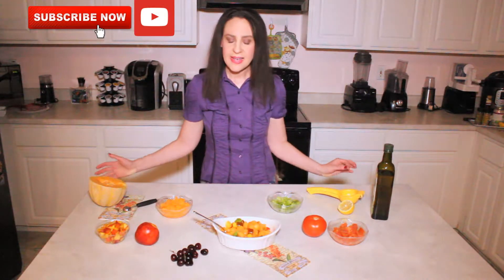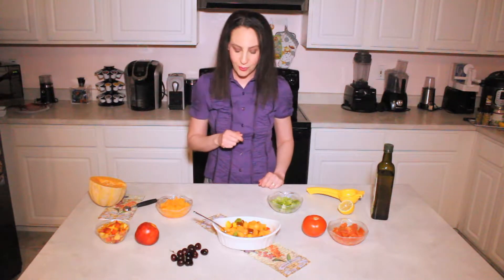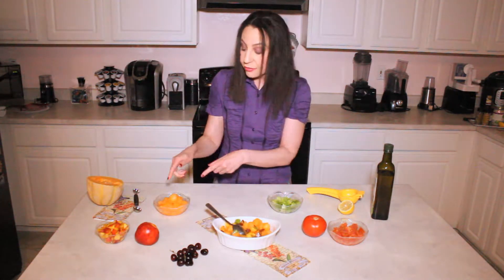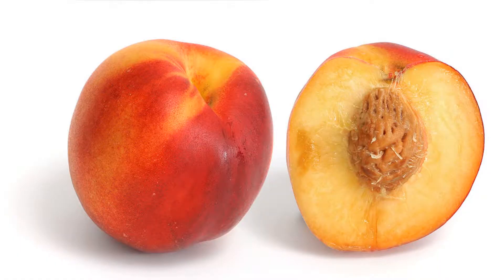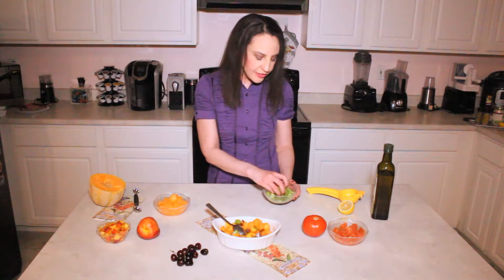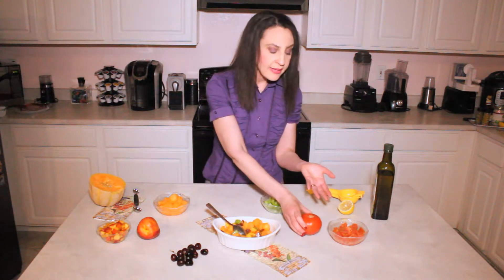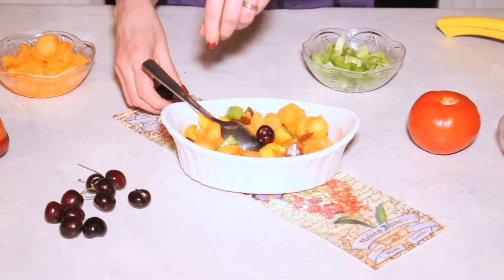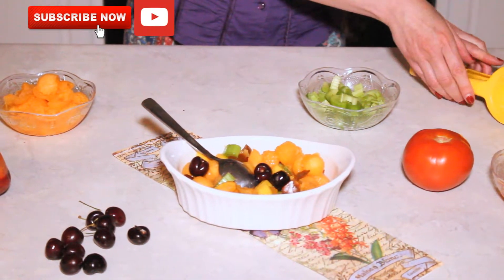Healthy and Tasty Melon and Tomato Salad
Nutrition Tango

Are You Looking for a Nutritionist in Phoenix, AZ? Consultations can be provided face-to-face in Phoenix, AZ or from the comfort of your home, via Skype, phone and email.

Debbie Polisky, MS, MBA, CLT is a Bilingual Nutritionist, Zumba Instructor, Wellness Consultant and Adjunct Faculty who uses mind and body techniques, such as mindfulness, stress management, exercise, dance/zumba, yoga and nutrition to improve the lives of patients, students and the community.  She has over 20 years of experience in the healthcare field, in two countries, Argentina and in USA and in her two native languages, English and Spanish.